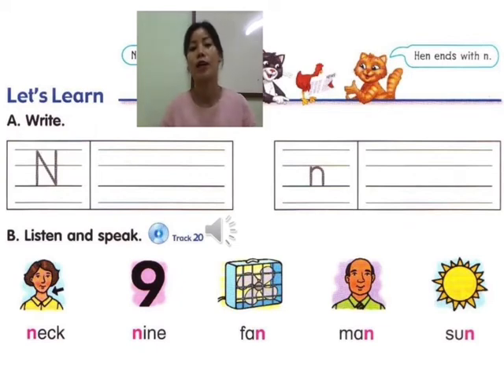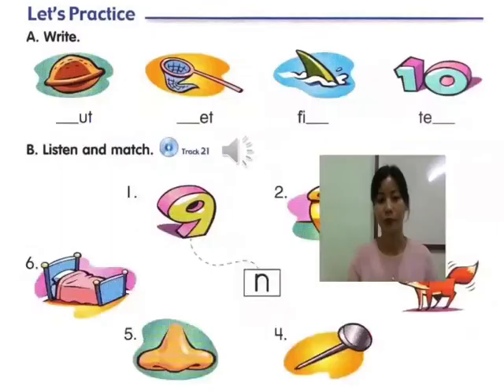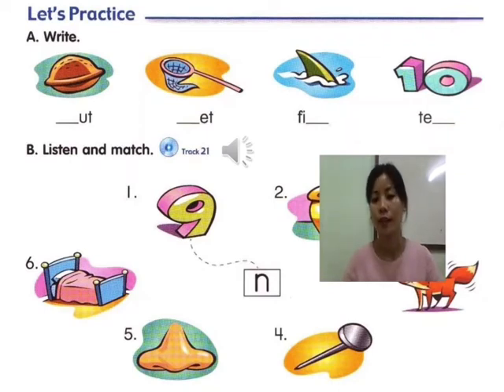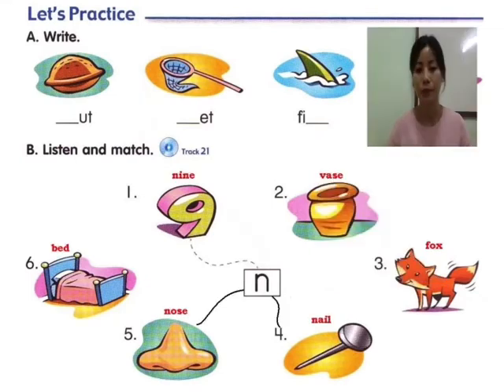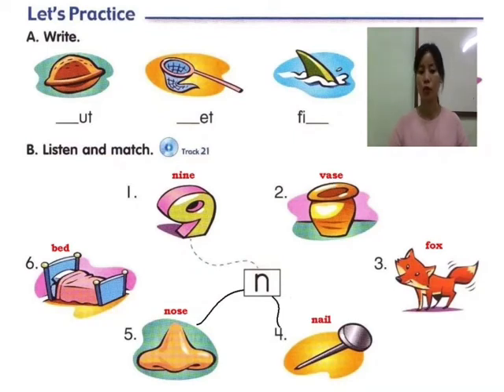Phonics 1 Unit 3 Let’s learn and practice // By teacher Vikuo